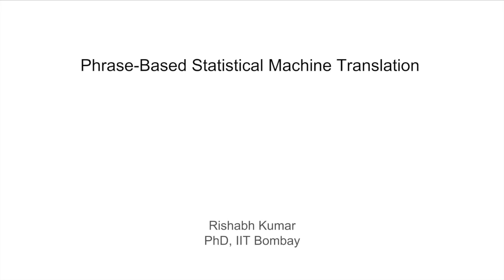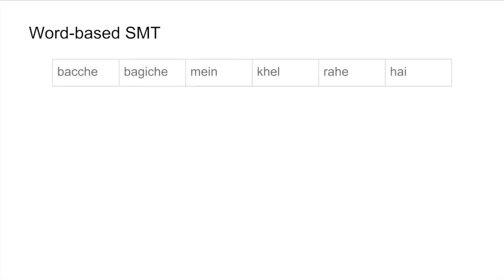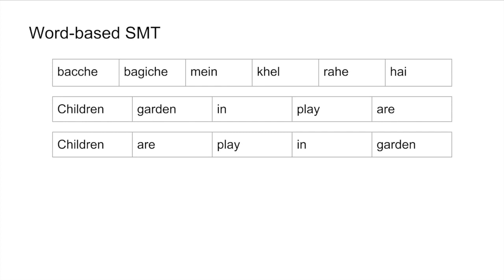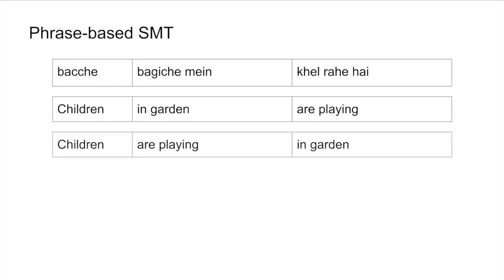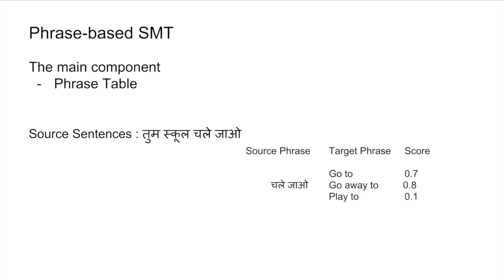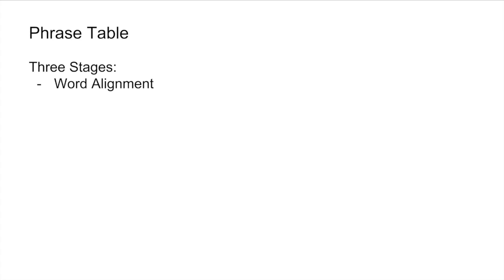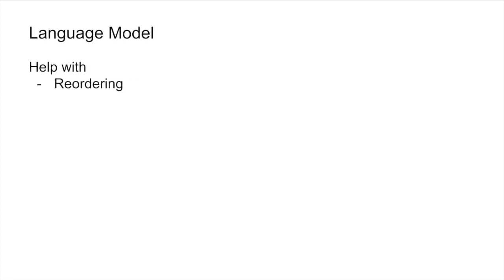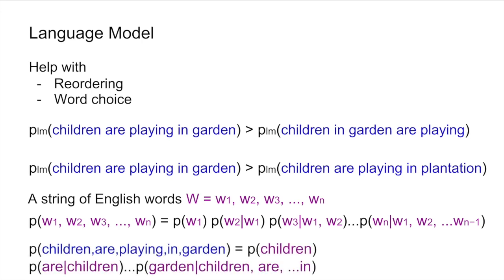Phrase-Based Statistical Machine Translation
Paper: Phrase-Based Statistical Machine Translation

In this paper, the author shows how Phrase-based model is better than the Word-based model. Moreover, I tried to explain it through the Indian language in Hindi. Tried as simple as possible.